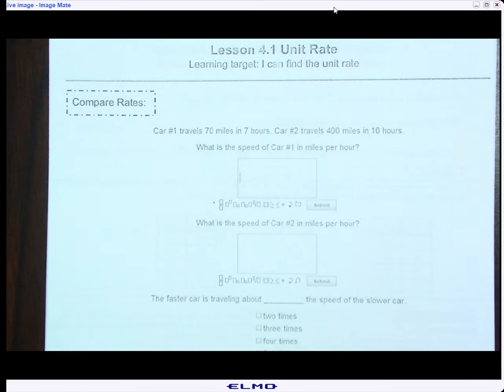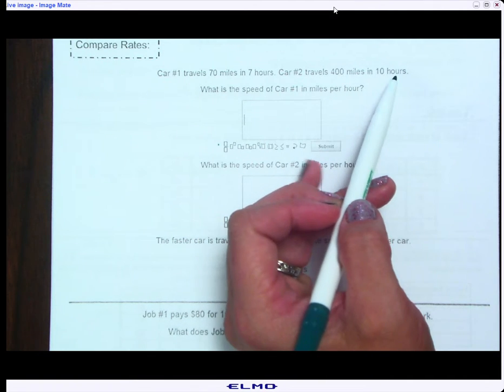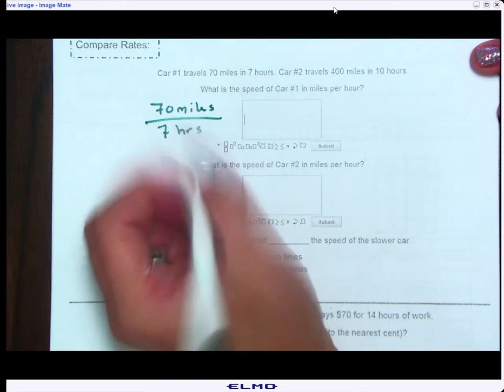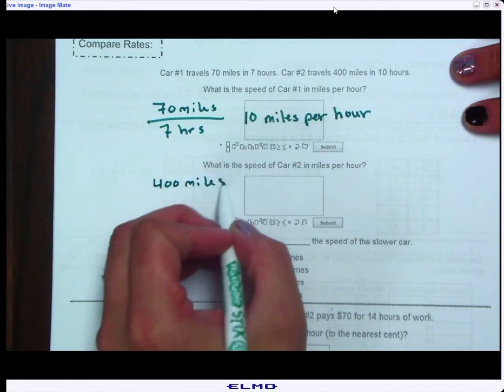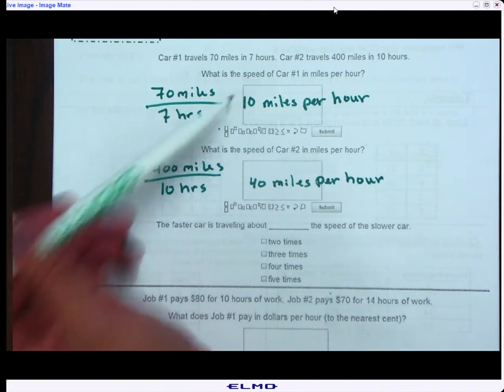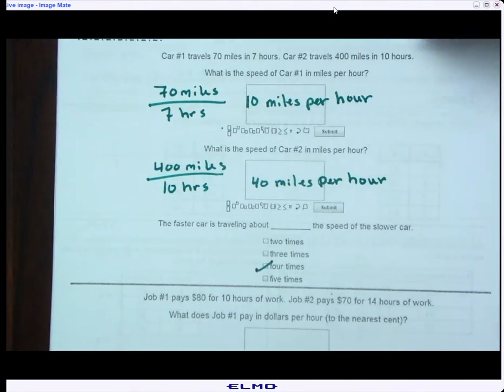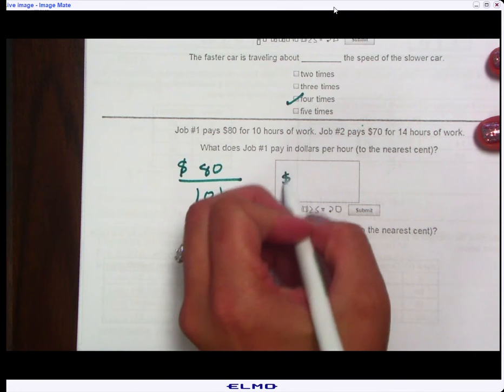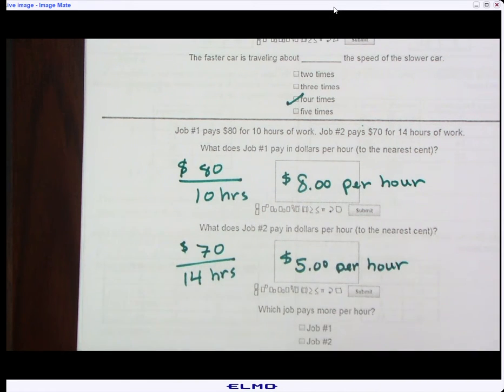4 1 B